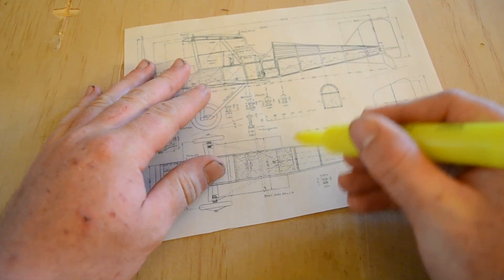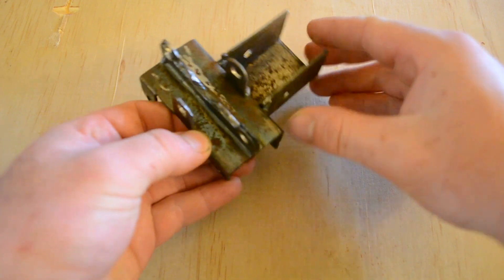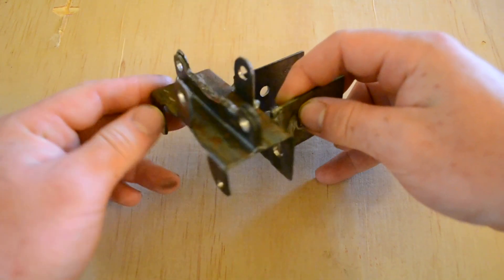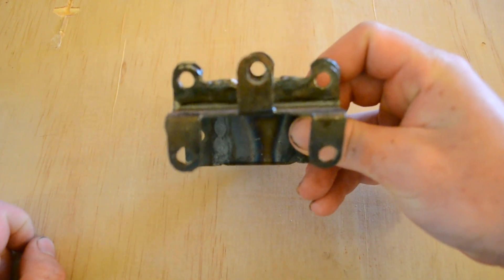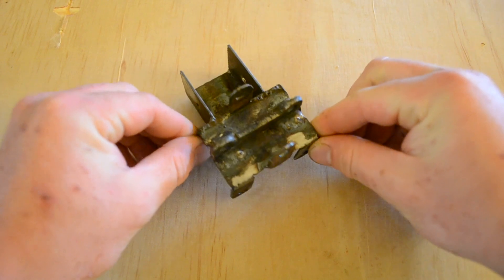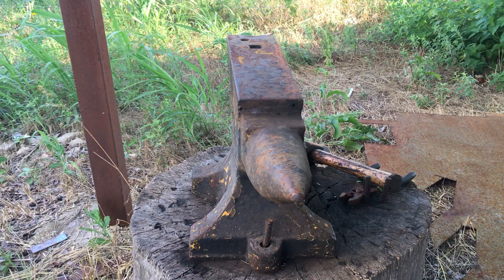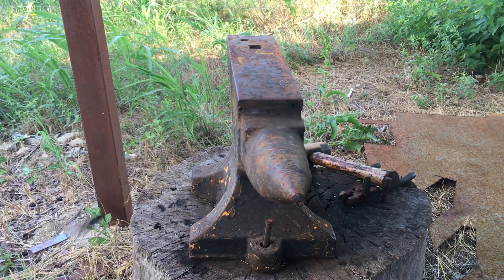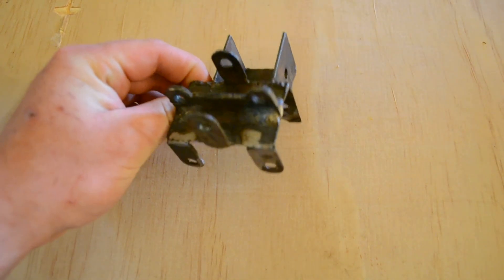Homebuilt Airplane Episode 1: Fuselage Fittings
In this video, I stumble through the first pothole on the road to getting my fuselage done: the fuselage fittings. This ended up being more of an ordeal than I was expecting, but I now have enough usable parts to continue the project.